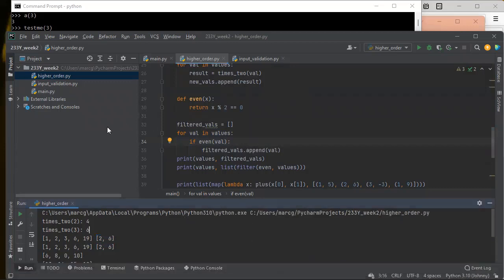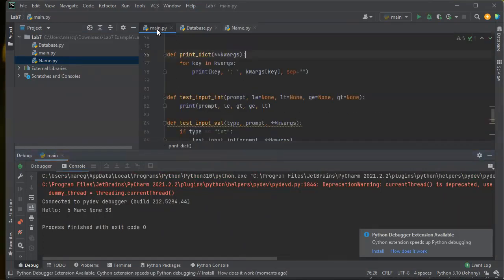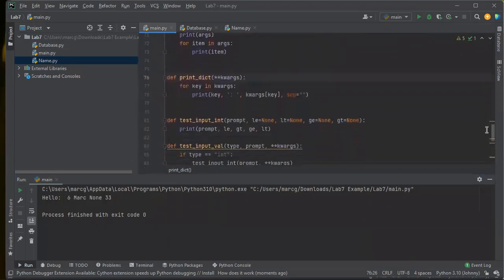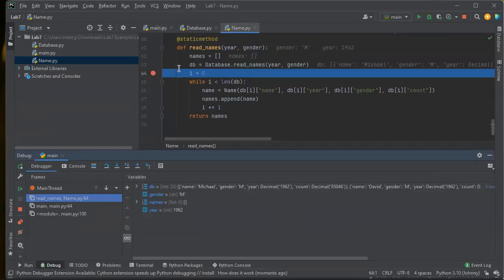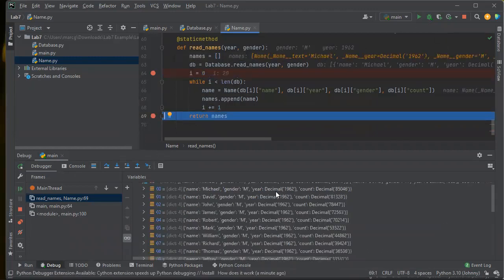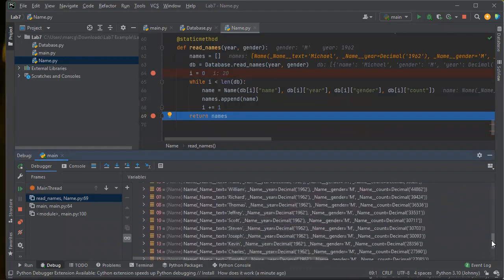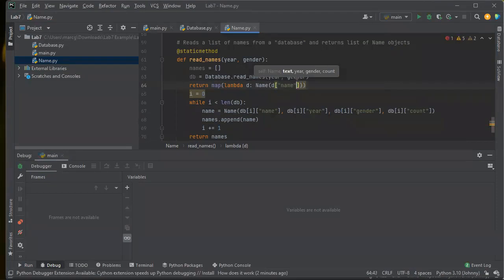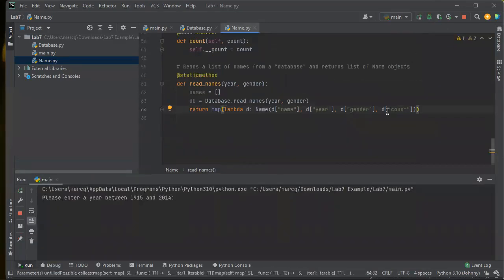Real map example